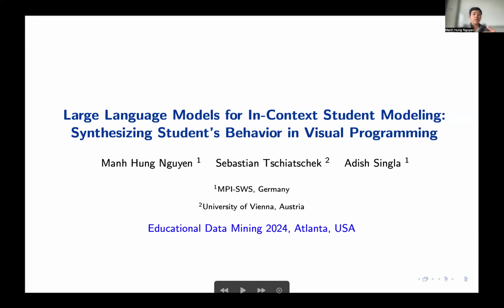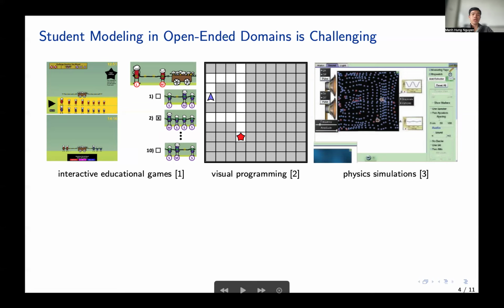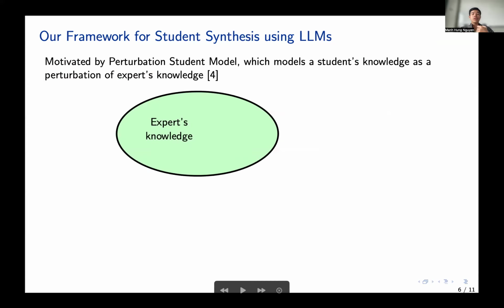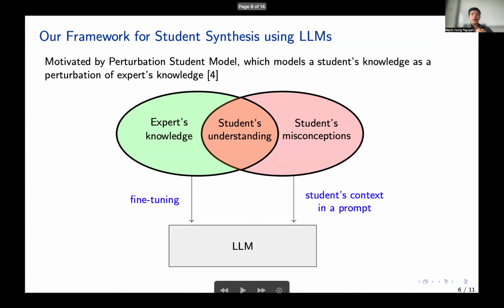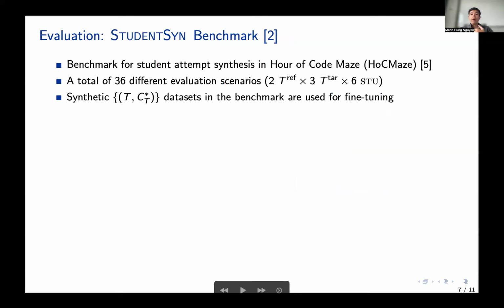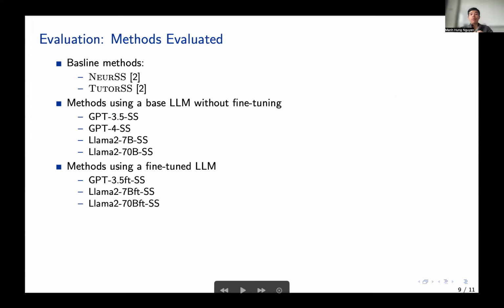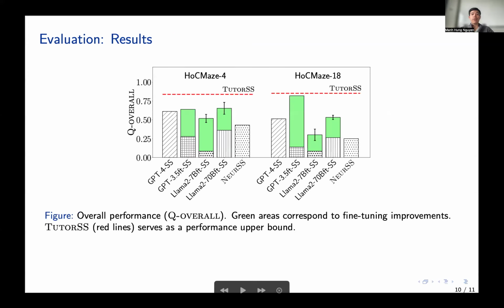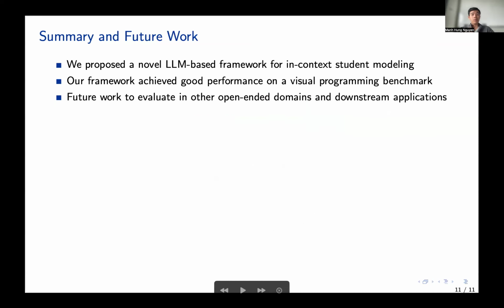[EDM 2024] Large Language Models for In-Context Student Modeling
Large Language Models for In-Context Student Modeling: Synthesizing Student's Behavior in Visual Programming